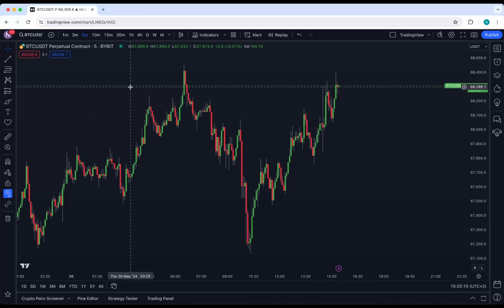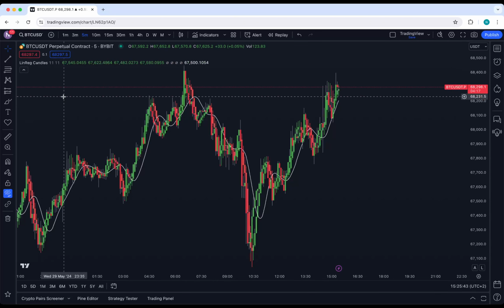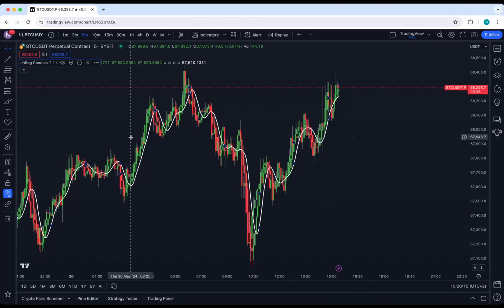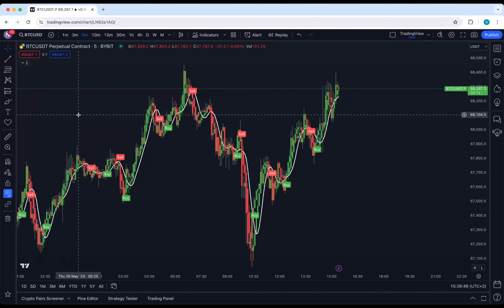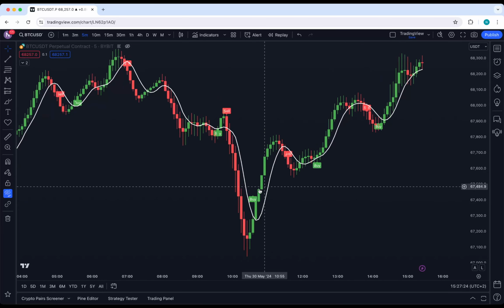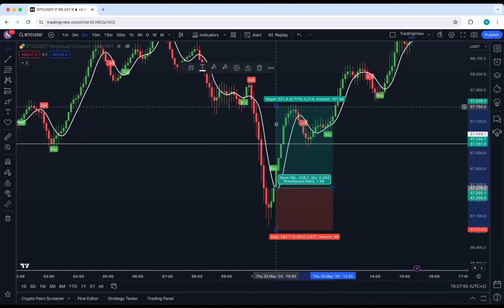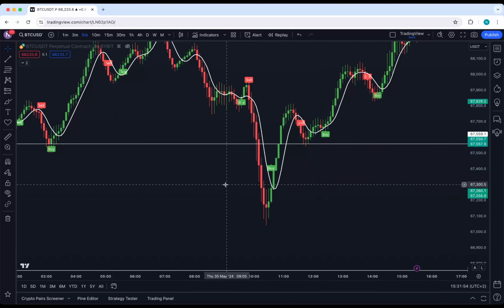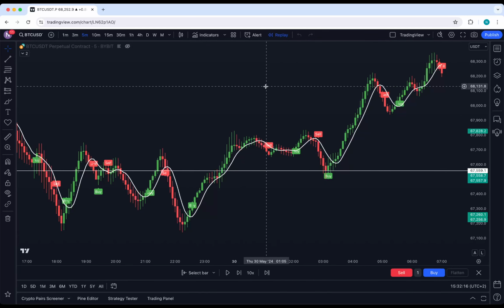Best TradingView Indicator for Day Trading (2025)